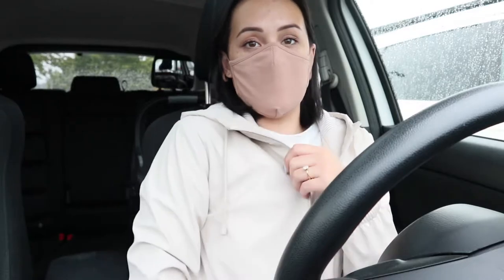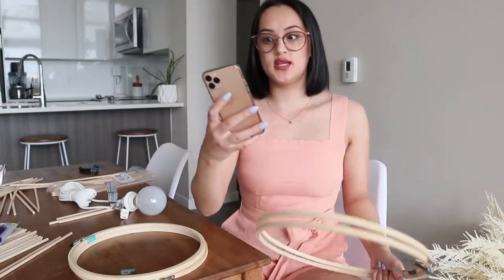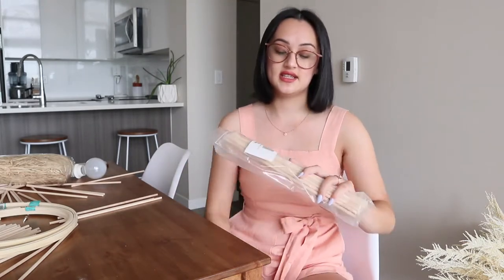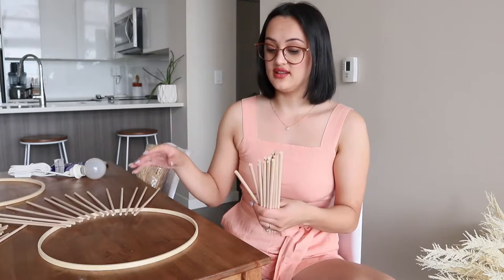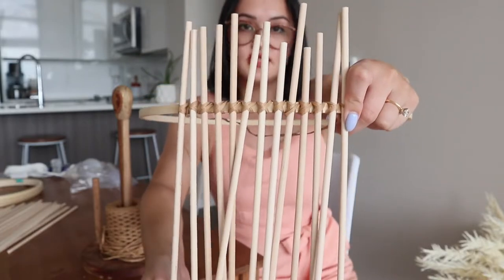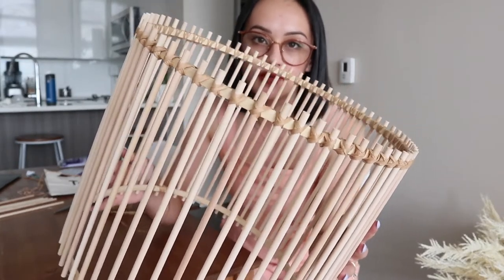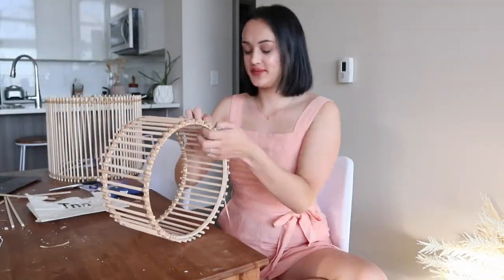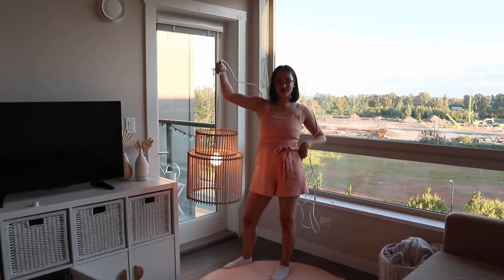DIY BOHO decor on a BUDGET | DIY RATTAN LAMPSHADE | Emma Cole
Learn how to DIY boho decor on a budget and how to DIY rattan lampshade!